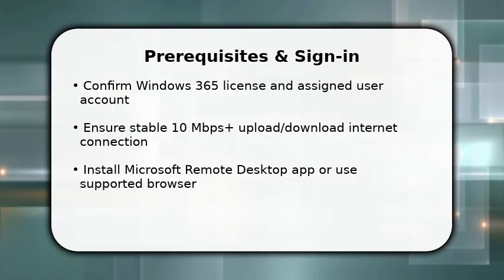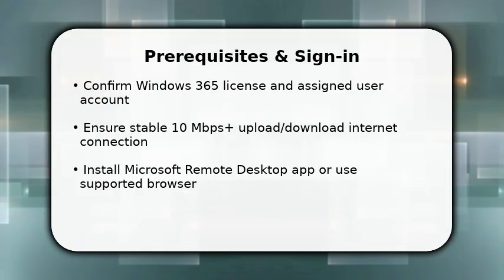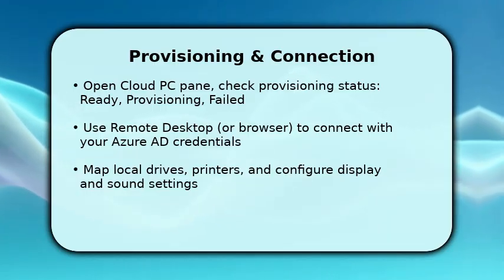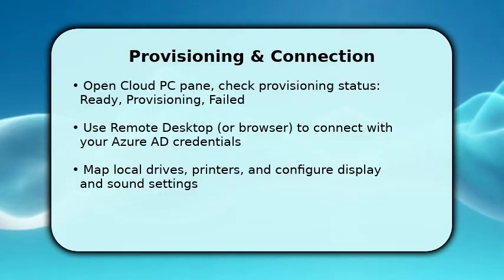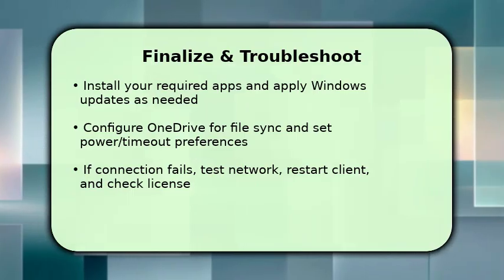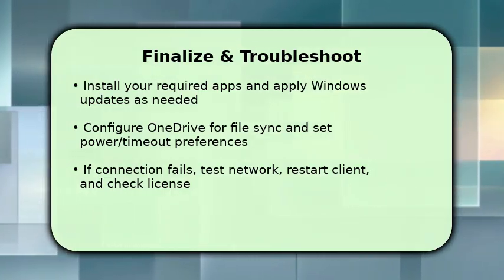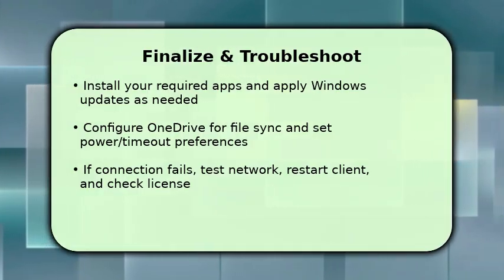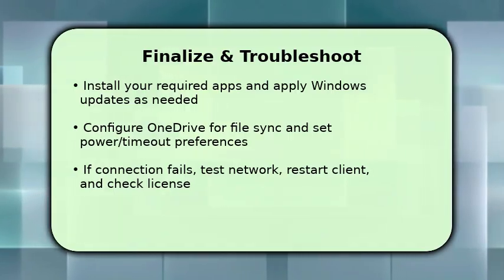How to Use Windows 365 (easy Method)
Discover the straightforward steps to get started with Windows 365. This video guides you through setting up your device, installing updates, and customizing settings for an optimal experience.